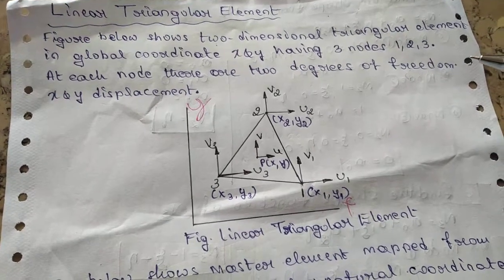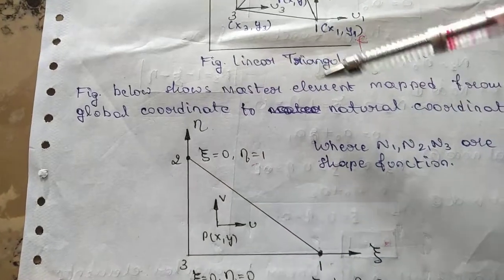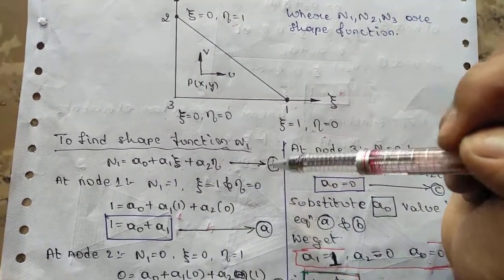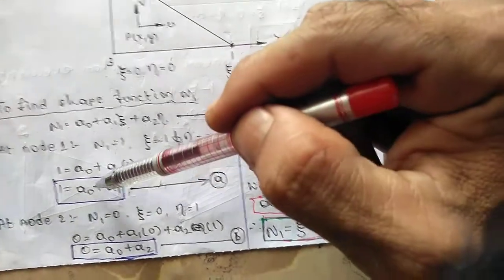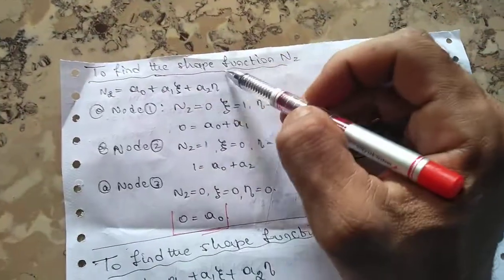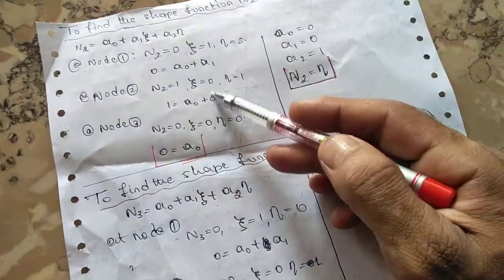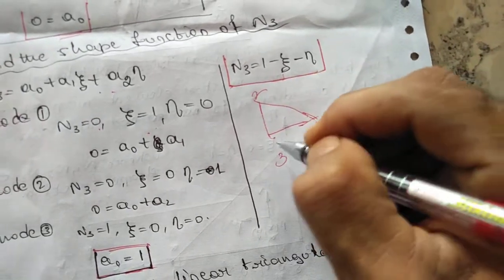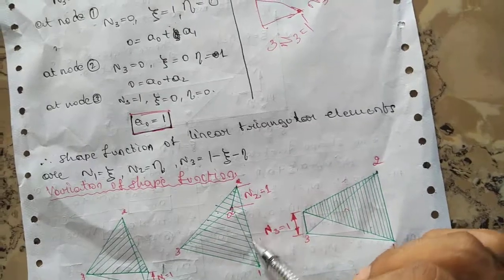Linear triangular element derivation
Finite Element Analysis/Method